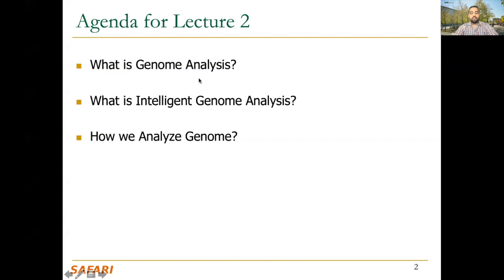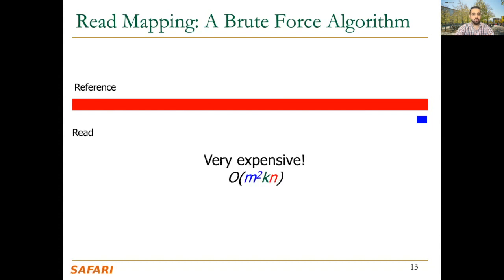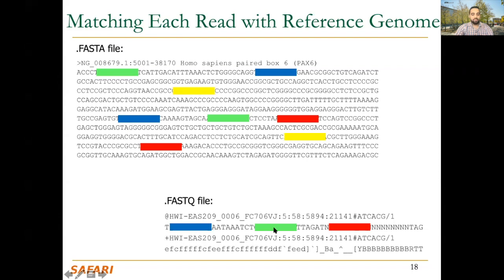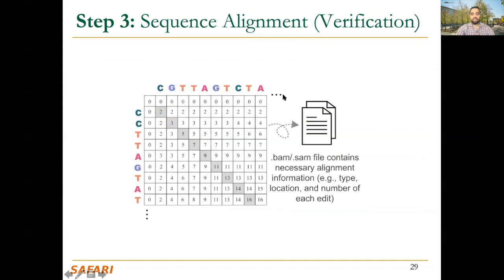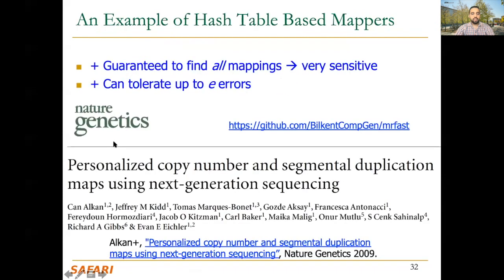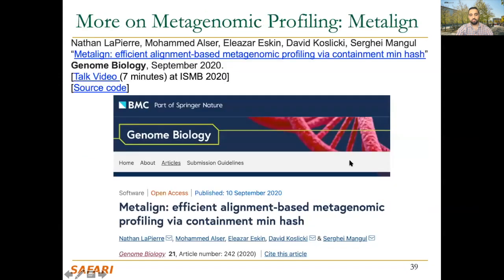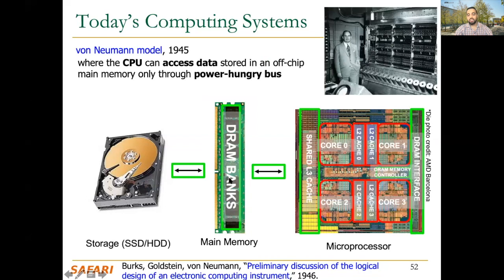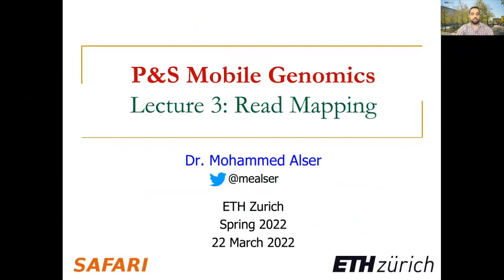Accelerating Genomics Course - Meeting 3: Read Mapping (Spring 2022)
Meeting 3: Read Mapping
Lecturer: Dr. Mohammed Alser

Recommended Reading:
Intelligent Architectures for Intelligent Computing Systems